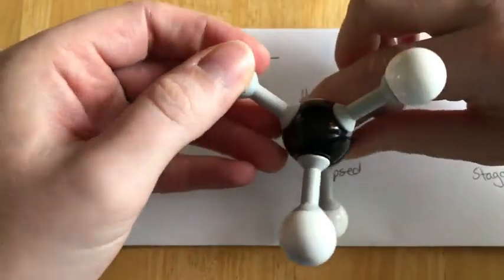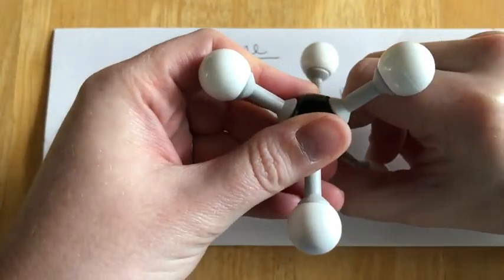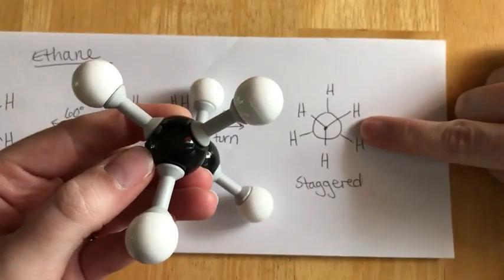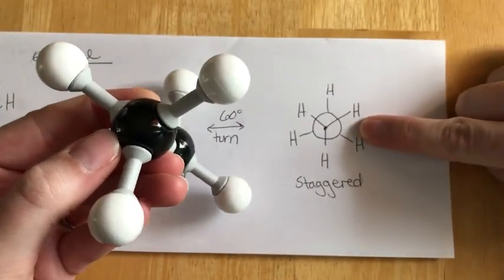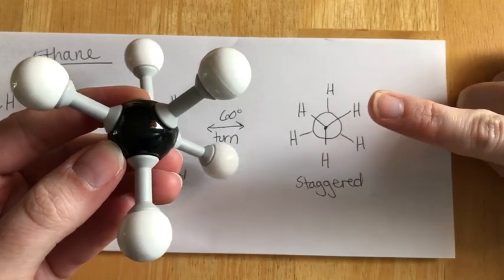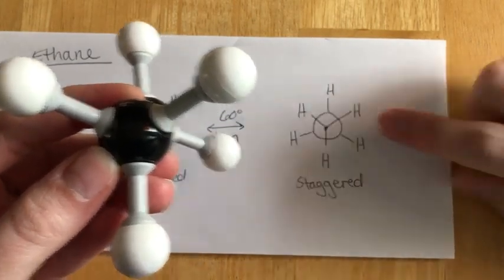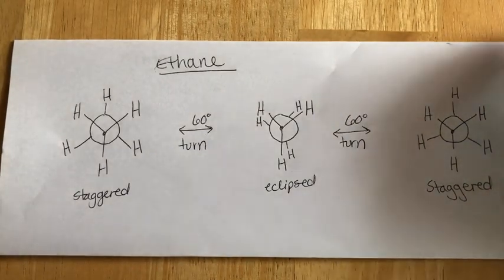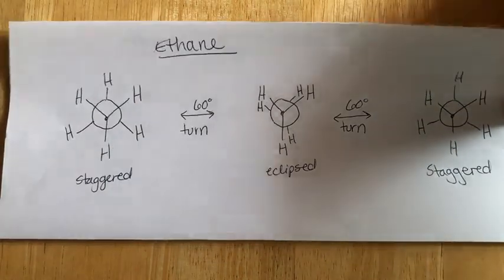TCC CHEM& 261 Newman Projections in 3D